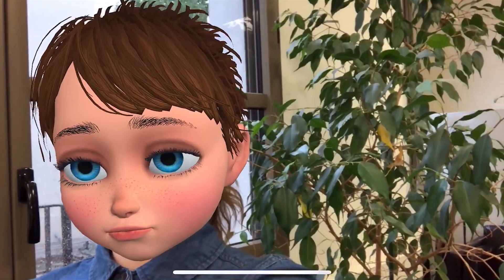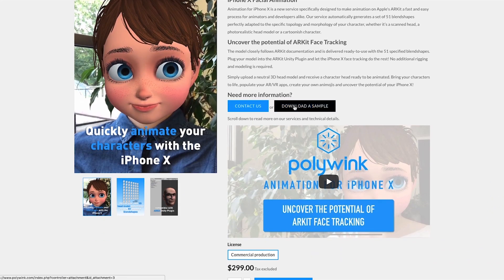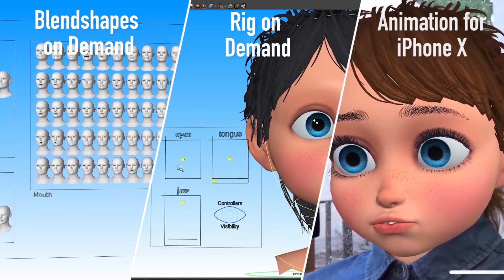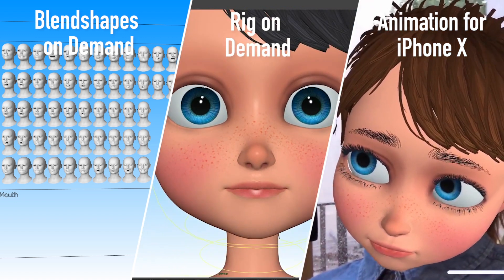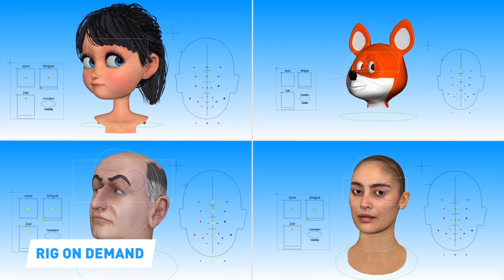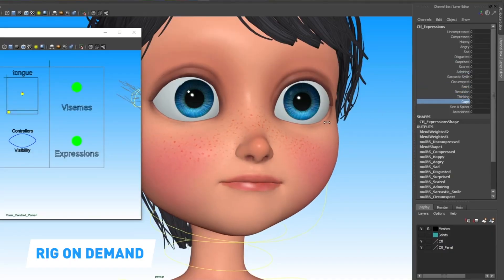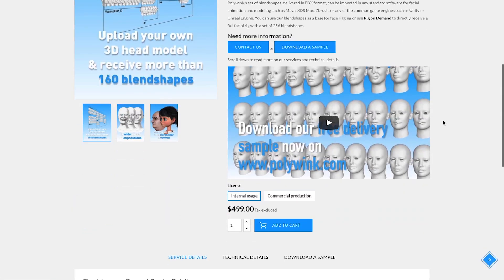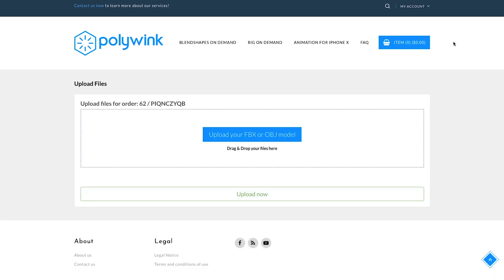3D Facial Animation Rig in the blink of an eye - Polywink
Save time and money for your 3D facial animation thanks to Polywink !

Polywink is an online platform for 3D facial animation, automatically generating blendshapes and facial rigs for your models.
Our goal is to make 3D animation more accessible than ever: anyone can upload a model on Polywink and get it back ready for animation!

Our offer includes:
- A “Blendshapes On Demand” solution to generate a complete set of facial expressions blendshapes (morph targets / target shapes) perfectly adapted to any model
- A “Facial Rig On Demand” solution for a flexible & fully automatic facial rigging for Maya, Unity and Unreal
- An “Animation for iPhone X” solution to animate your characters with the iPhone X ARKit Face and expressions video-tracking
- An "Talking Avatar" solution combining text-to-speech and video-tracking animation to turn your static models into expressive characters, virtual influencers, 3D chatbots and much more

How to use Polywink?
Simply purchase a service directly on our website, upload your 3D model, and download the result.

If you want to try it out first, download one of our samples!